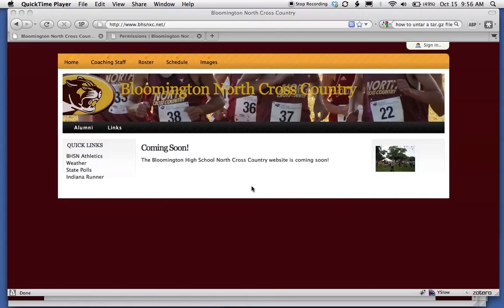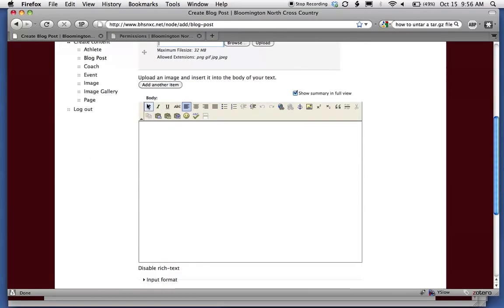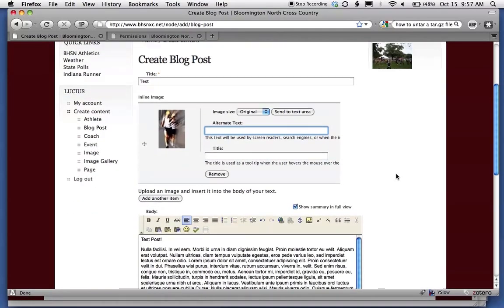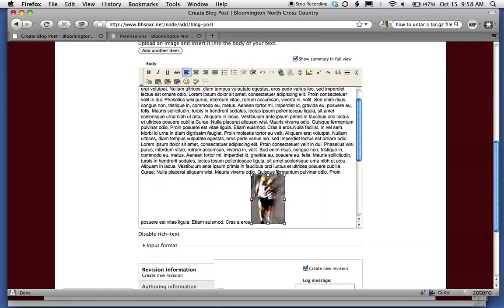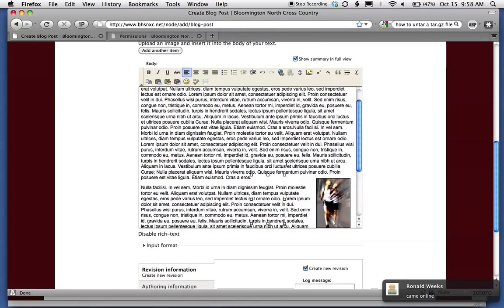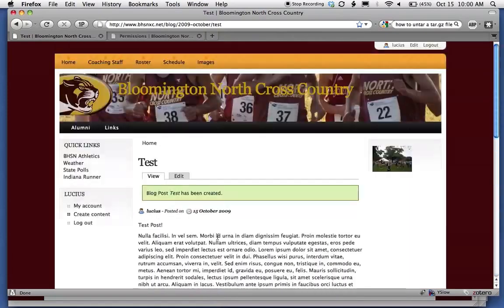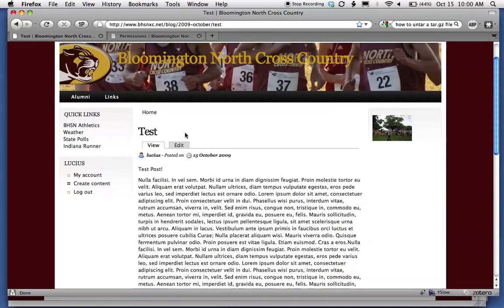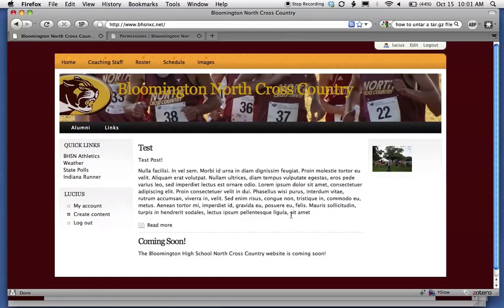For Dan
A tutorial on adding a blog post.